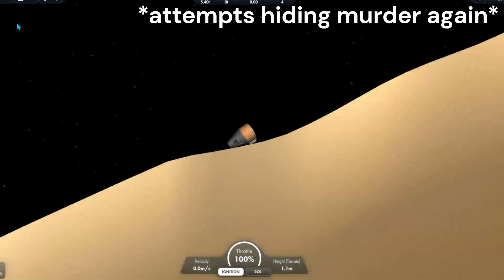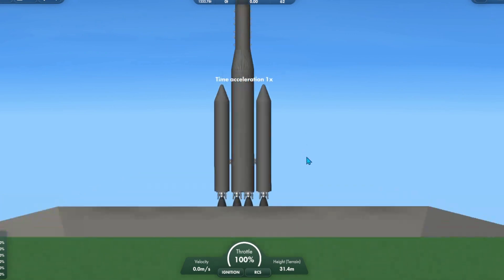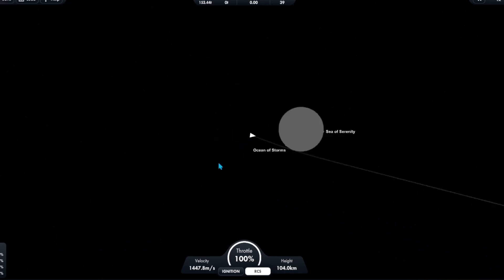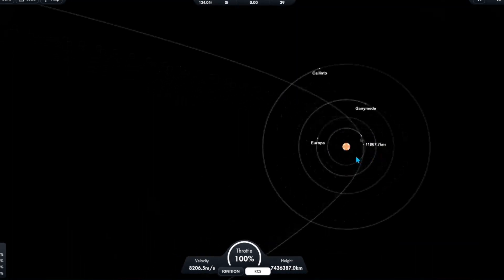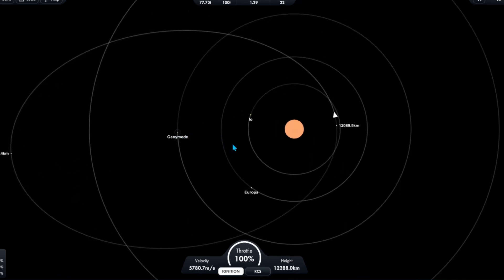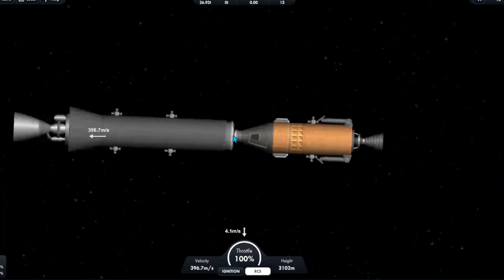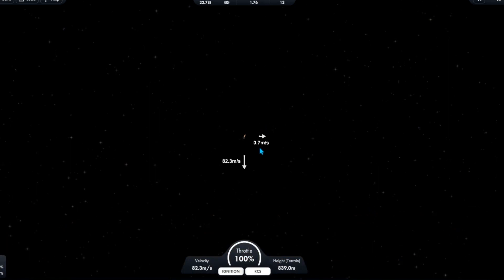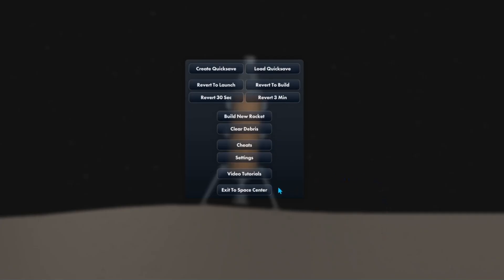I LANDED on IO in SFS! (Part 3)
FINALLY!!!

thanks to @Space_Chip for inspiring me to land on IO